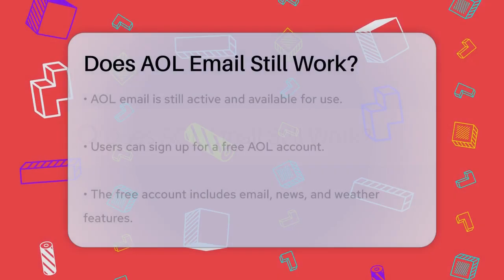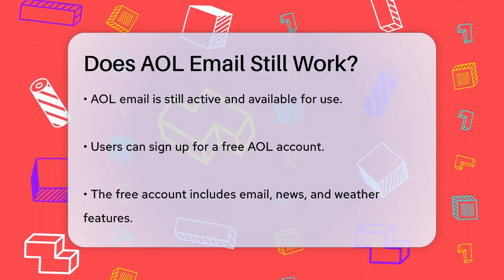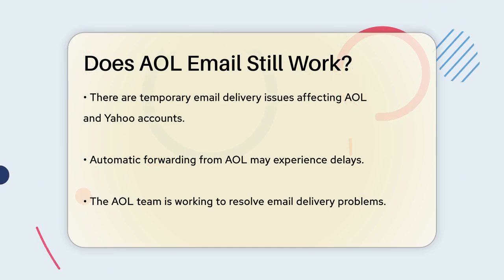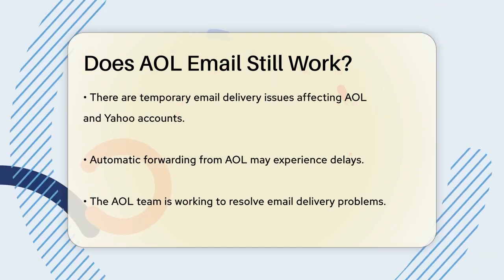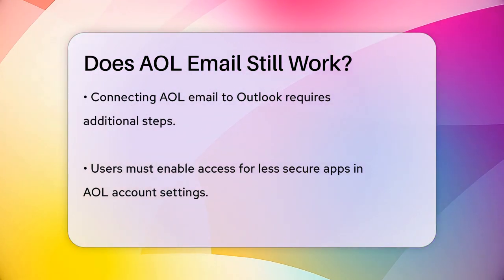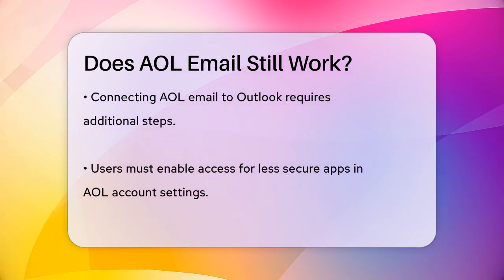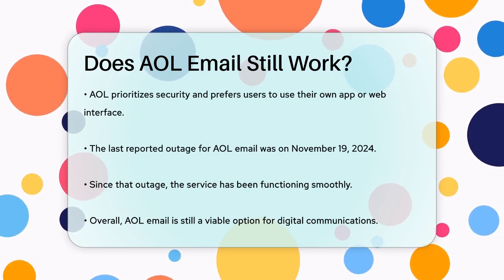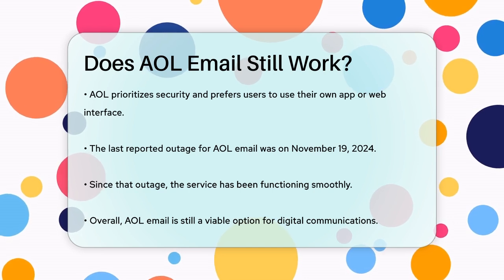Does AOL Email Still Work? - TheEmailToolbox.com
Does AOL Email Still Work? In this informative video, we’ll discuss the current status of AOL email and what you need to know about using it today. AOL email is still an active service, offering users a range of features including email, news, and weather updates—all for free. However, there are some important factors to consider if you're planning to use AOL email, especially in combination with other email clients like Outlook.

We’ll address the recent temporary email delivery issues affecting AOL and Yahoo accounts that arise during automatic forwarding. These issues may cause delays in receiving forwarded emails, but rest assured, the team is actively working to fix these problems.

Additionally, if you want to connect your AOL email to other platforms, there are specific security settings that need to be adjusted. We’ll guide you through the necessary steps to enable access for less secure apps, ensuring that you can manage your AOL emails seamlessly.

Whether you’re a long-time AOL user or considering signing up for an account, this video will provide you with essential information to navigate the current landscape of AOL email.